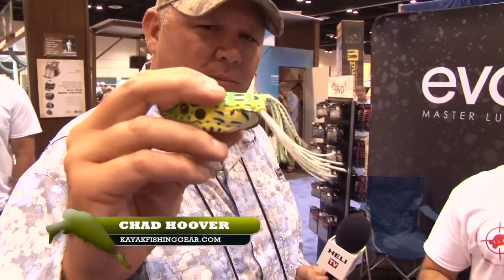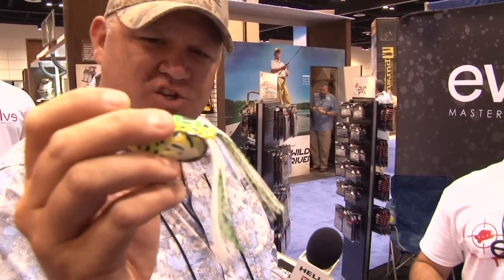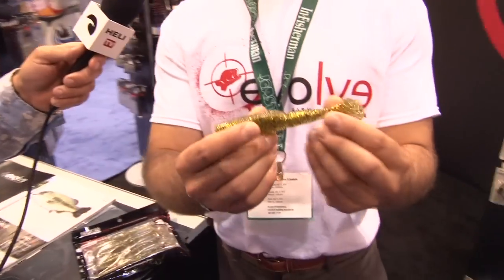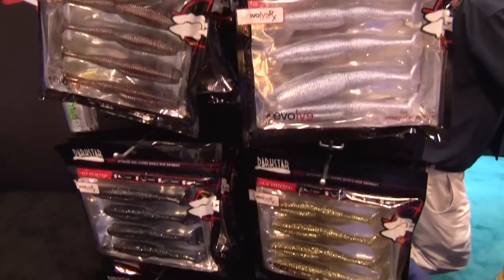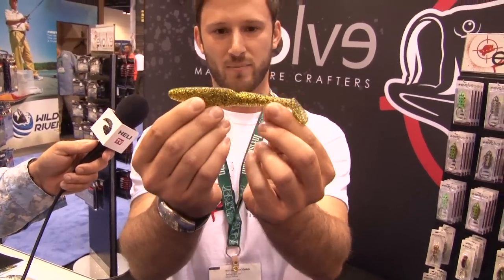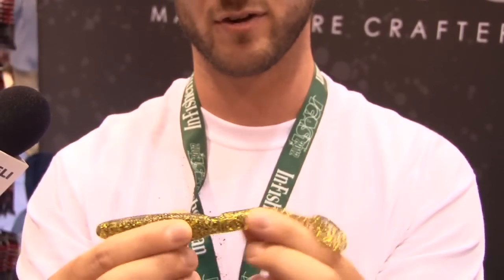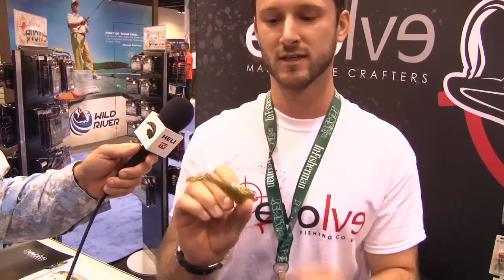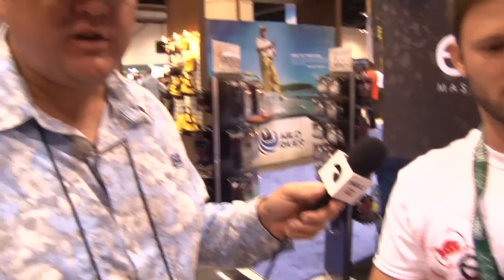ICAST 2012 - Evolve Baits NEW Dark Star Swimmer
Chad Hoover of Kayak Bassin TV talks to Derek Carr of Evolve Baits about their new Dark Star 4.11 soft plastic swim bait.